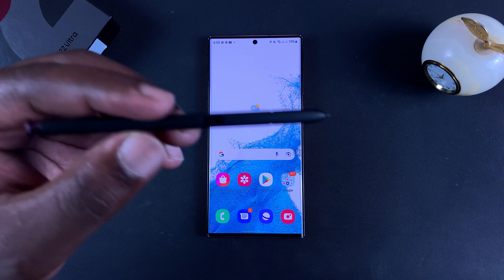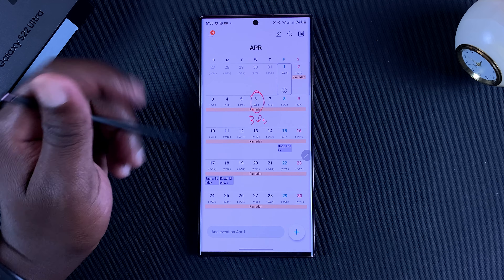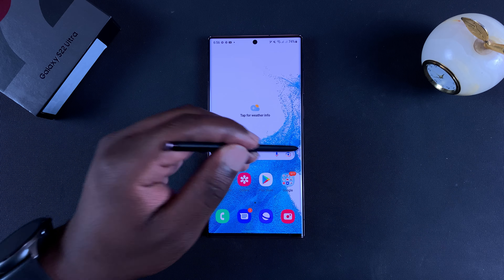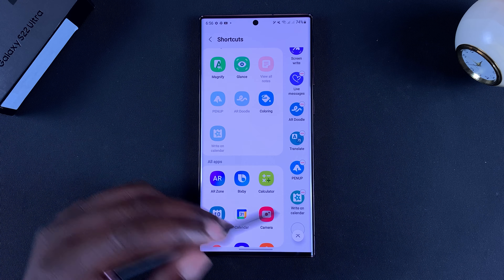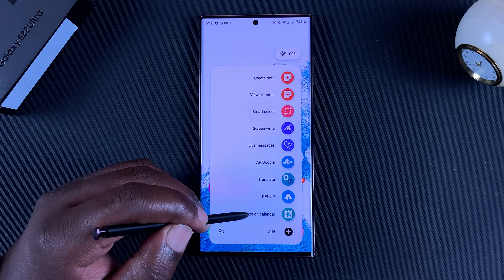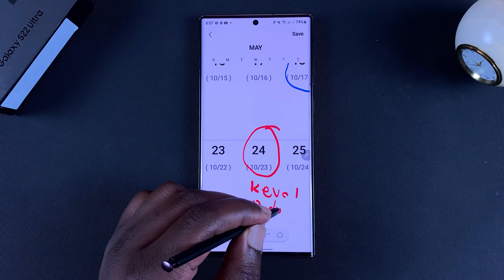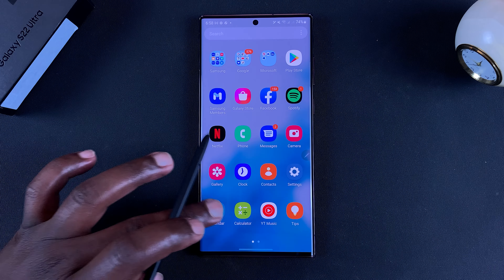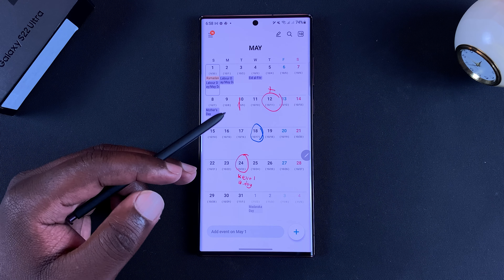Samsung Galaxy S22 Ultra - How To Write On the Calendar with S Pen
Here's how you can write on the Calendar with your S Pen On The Samsung Galaxy S22 Ultra S Pen.

You can scribble and make marks on the calendar and these will stick to the calendar.  It's awesome!

Galaxy S22 Ultra (Factory Unlocked):

Cell Phone Tripod Adapter